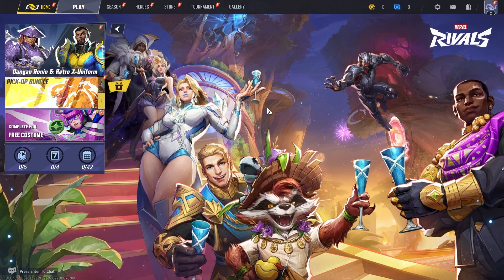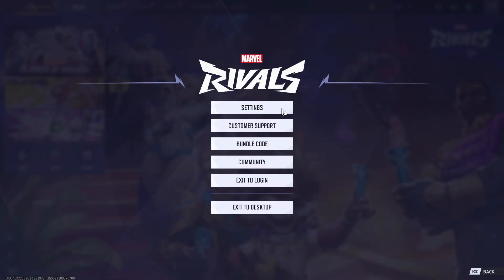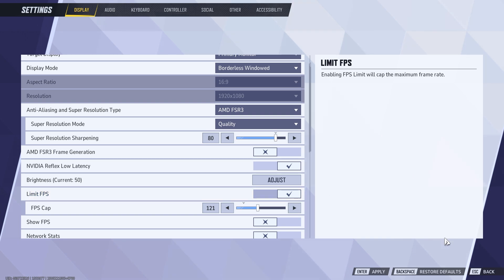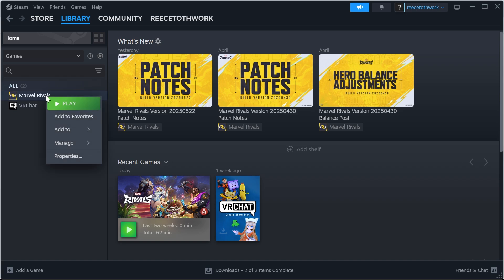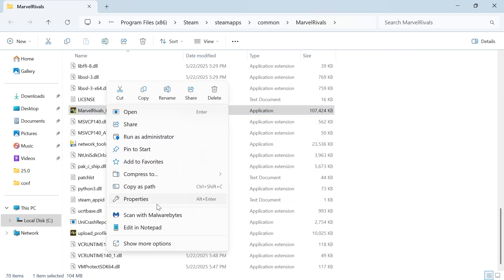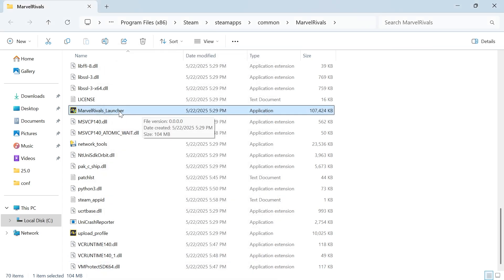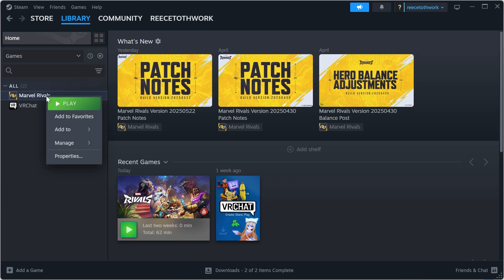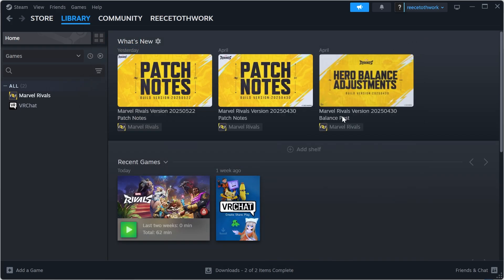How To Fix Marvel Rivals GPU Crash (Quick Fixes)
Facing a GPU crash while playing Marvel Rivals on your PC? This guide covers quick ways to stop Marvel Rivals from crashing due to graphics card issues. Whether you're dealing with outdated GPU drivers, overheating, DirectX errors, or VRAM limitations, we walk you through the exact steps to stabilize your gameplay.